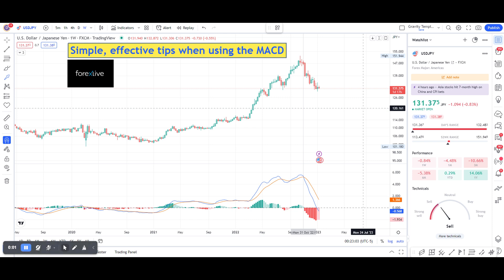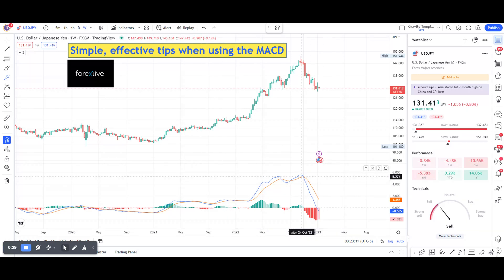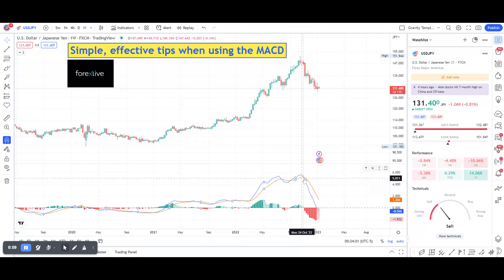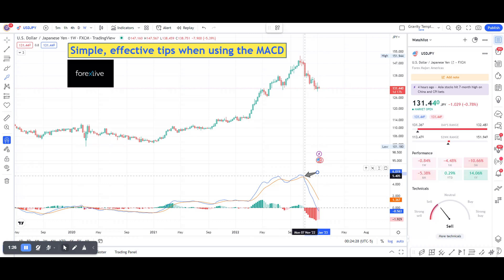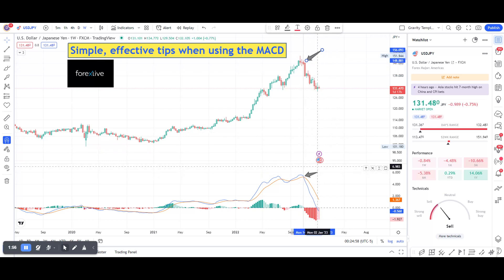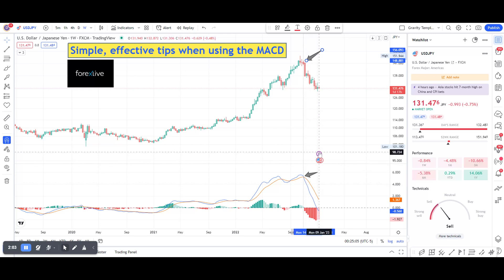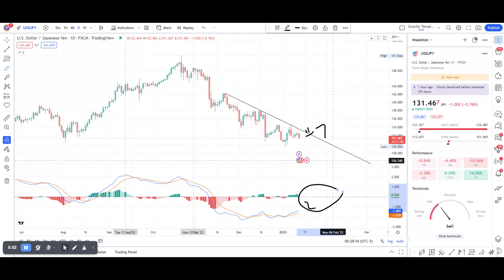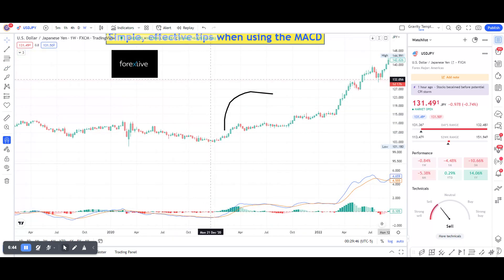Tips on using the MACD indicator in technical analysis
This video will showcase how to use MACD and 5 tips on using its' indicator in technical analysis.